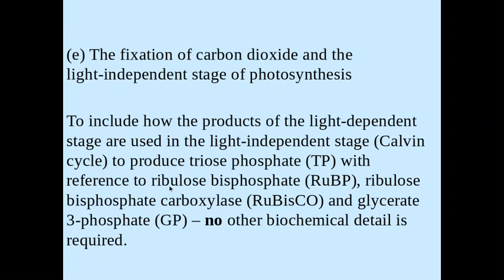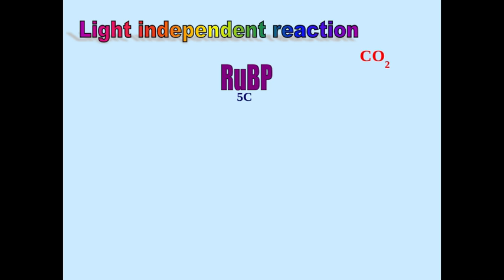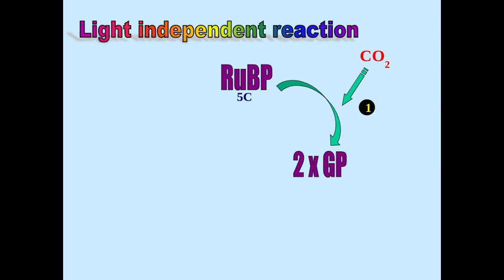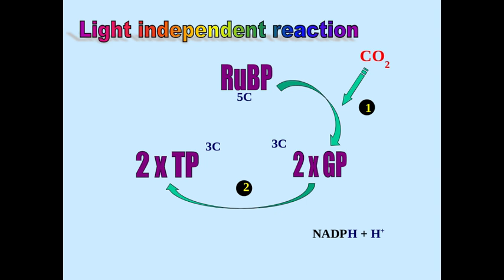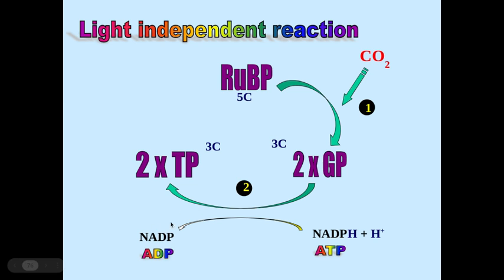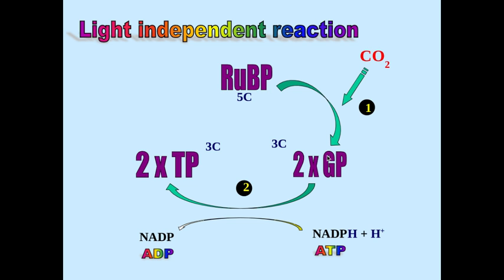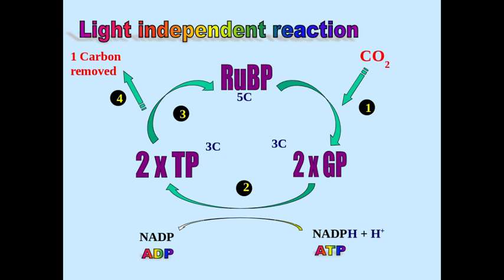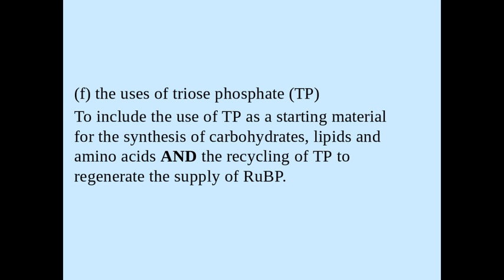5.2.1 Photosynthesis e) The light-independent stage of photosynthesis (f) The uses of (TP)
5.2.1 Photosynthesis

e) The fixation of carbon dioxide and the light-independent stage of photosynthesis
To include how the products of the light-dependent stage are used in the light-independent stage (Calvin cycle) to produce triose phosphate (TP) with reference to ribulose bisphosphate (RuBP), ribulose bisphosphate carboxylase (RuBisCO) and glycerate 3-phosphate (GP) – no other biochemical detail is required.

(f) The uses of triose phosphate (TP)
To include the use of TP as a starting material for the synthesis of carbohydrates, lipids and amino acids AND the recycling of TP to regenerate the supply of RuBP.